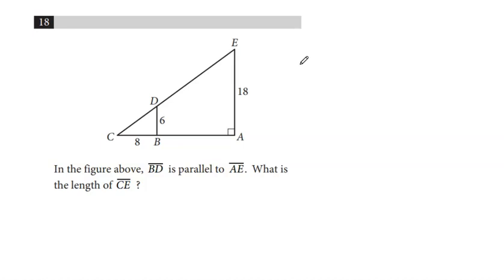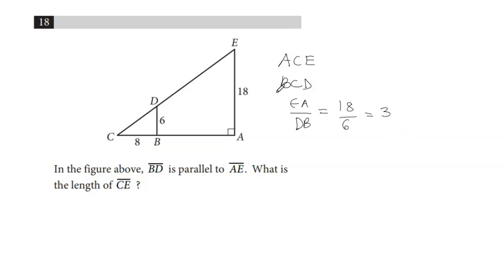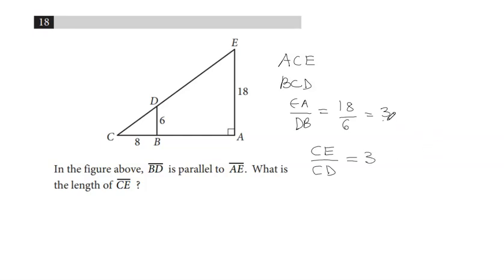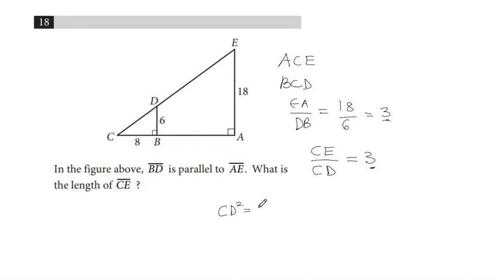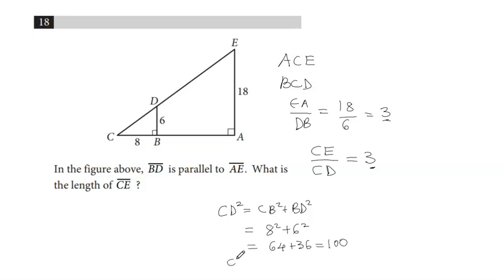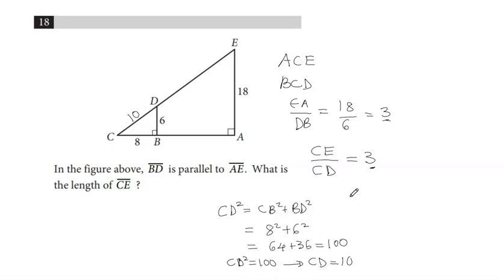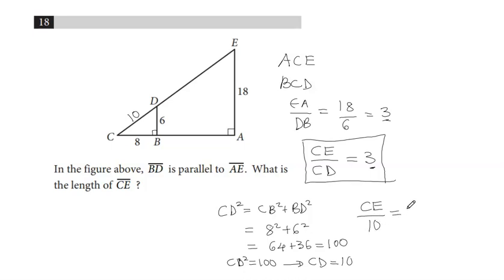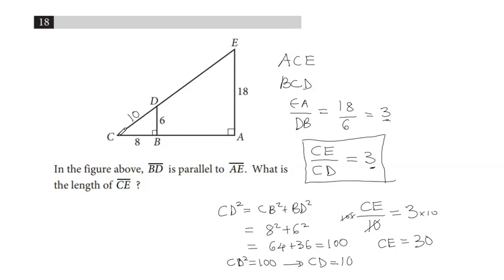SAT Math Test Preps - Quick and Easy 34